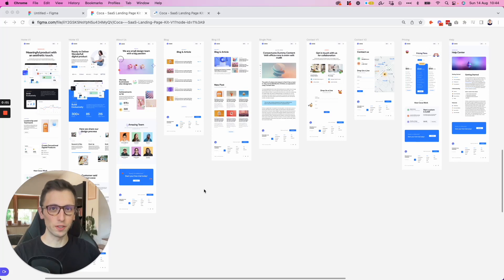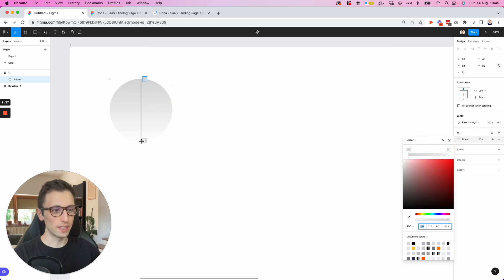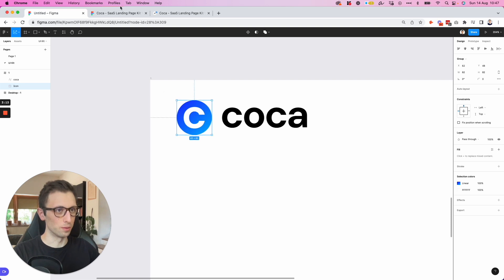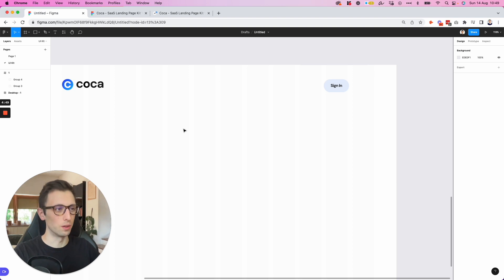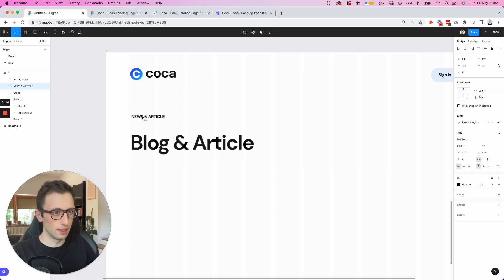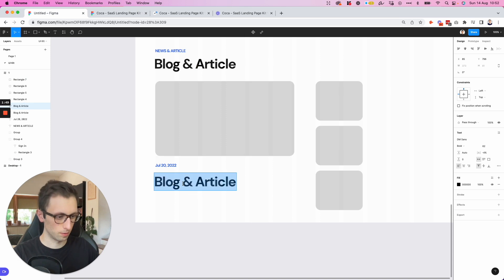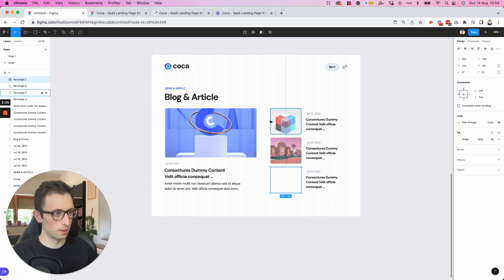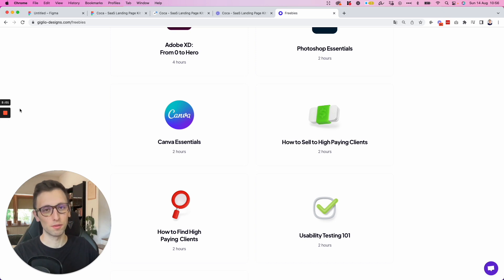Let's Design a Web page in Figma (Tutorial)